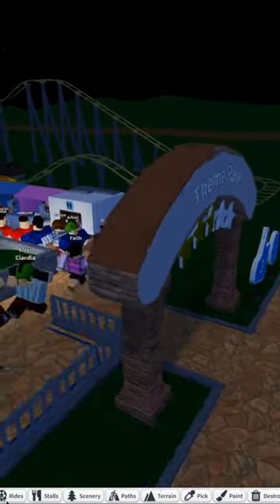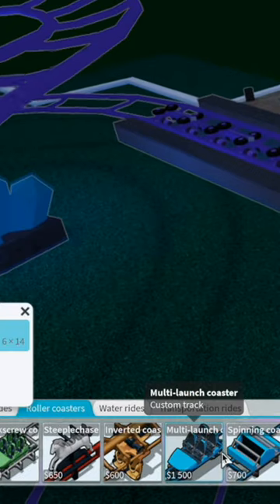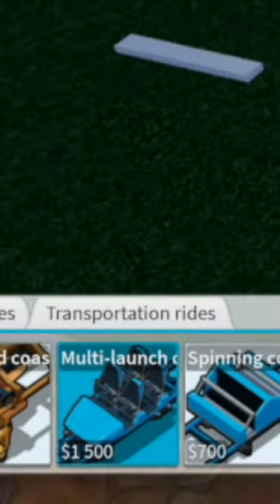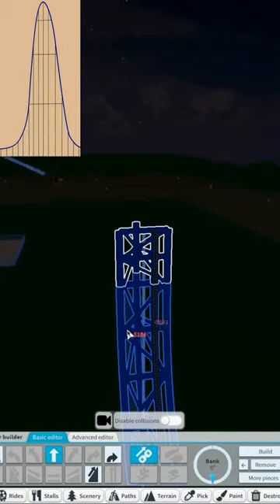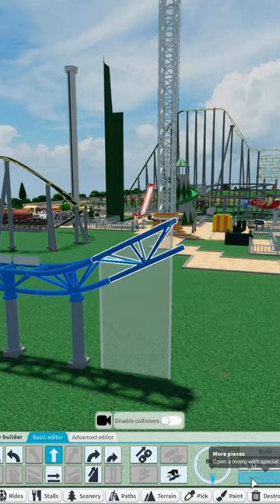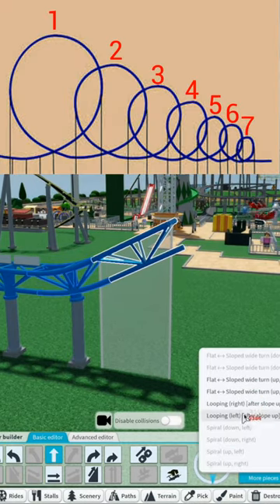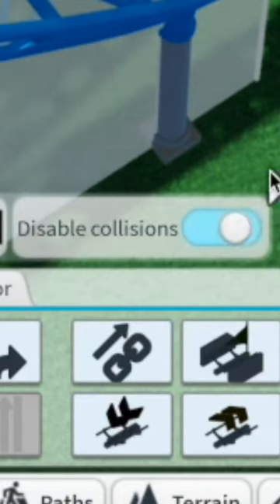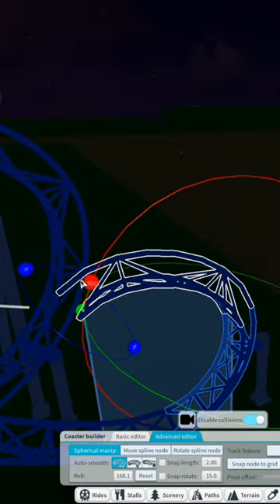I Recreated The DEADLIEST Roller Coaster in Roblox 🎢